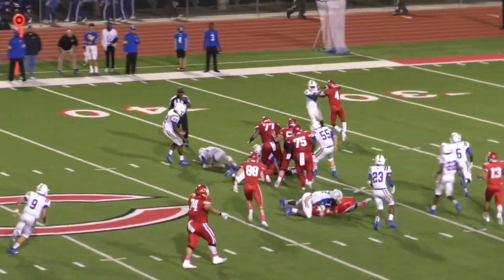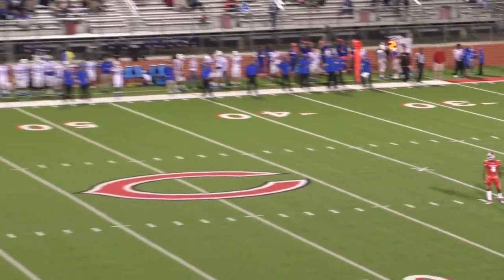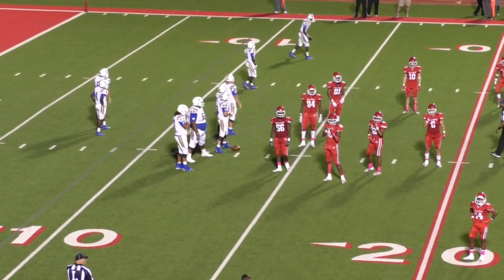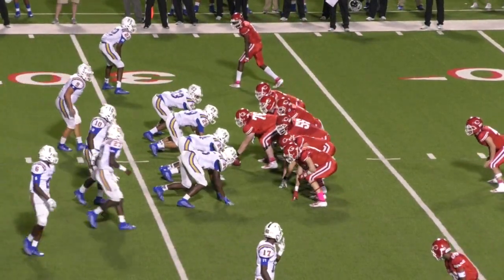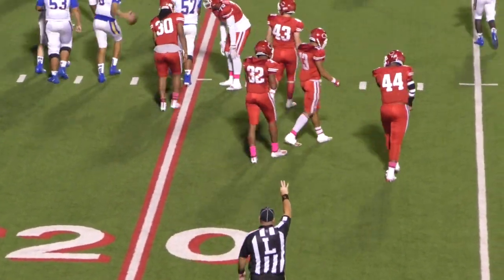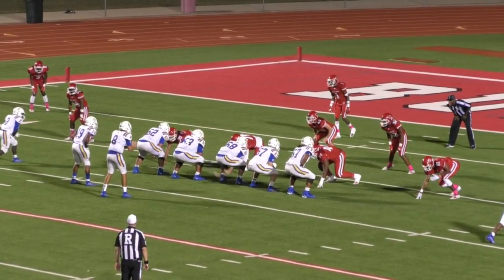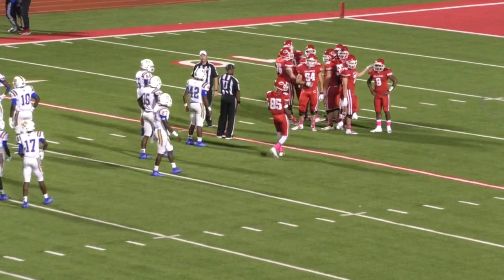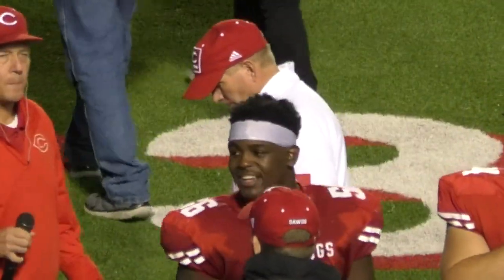KGAS Radio -Part 3 of Carthage Bulldogs Win Over Chapel Hill Friday Night 40-14 10/18/19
Final Part 3 of Carthage Bulldogs Win Over Chapel Hill 40-14 Friday Night 10/18/19